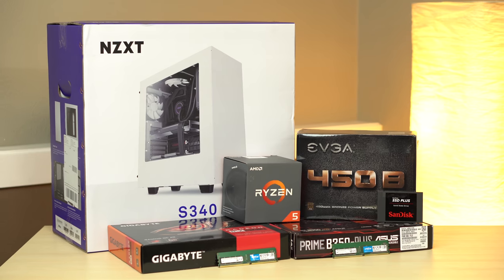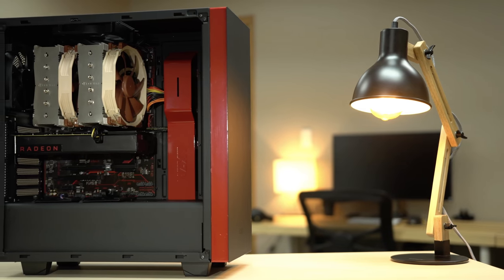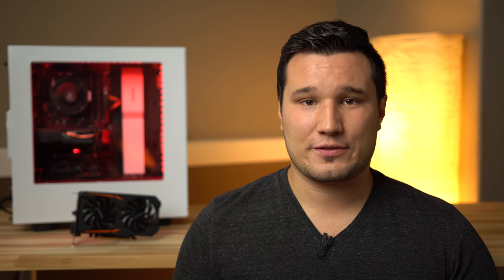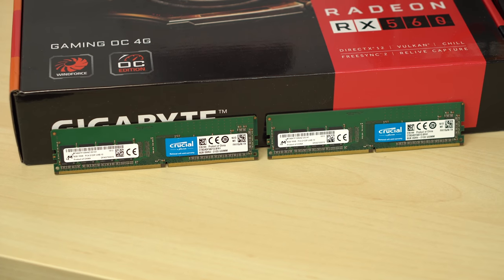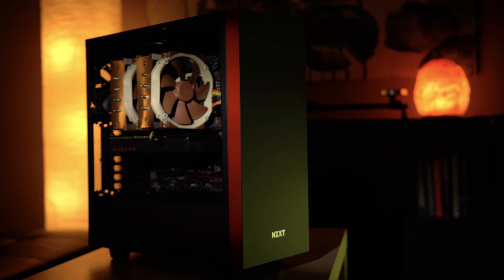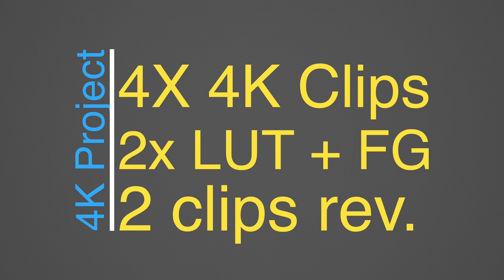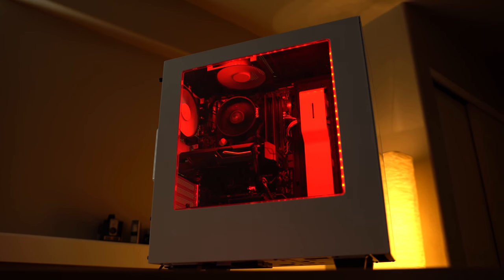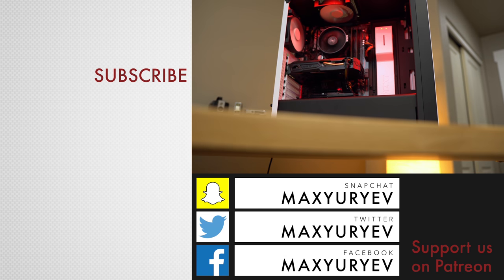$638 4K Video Editing RYZEN 5 PC - Premiere Pro & DaVinci Resolve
After a month of research + testing & comparing parts I bring you the best video editing PC for under $700! ⬇️Full Parts below⬇️
CPU $199.99 (Amazon)
Alternate (Amazon) (more power)
MOBO $74.95 (Amazon)
Alternate (Amazon)
RAM $109.99 (Amazon)
Alternate (Amazon)
GPU for Resolve $114.99 (Amazon)
Alternate (Amazon)
GPU for Premiere $145.29 (Amazon)
Alternate (Amazon)
SSD $48.99 (Amazon)
Alternate (Amazon)
Case $59.99 (Amazon)
Alternate (Amazon)
PSU $29.99 (Amazon)
Alternate (Amazon)
LED'S $8.99 (Amazon)
Alternate (Amazon)

I put together a low price budget workstation video editing computer PC for under $700 that will do a great job editing UHD 4K video editing and photo editing as well as 3D programs such as motion and after effects. In this build we have 16GB of RAM and either an RX560 RX 560 4GB or an Nvidea 1050ti 1050 ti graphics card using CUDA or OpenCL to render.